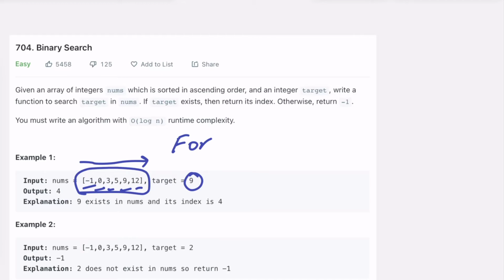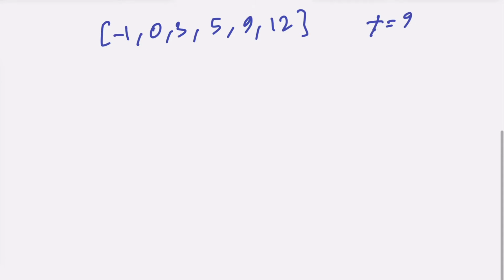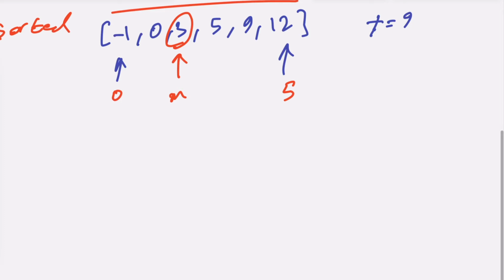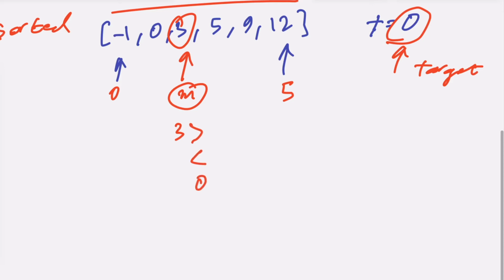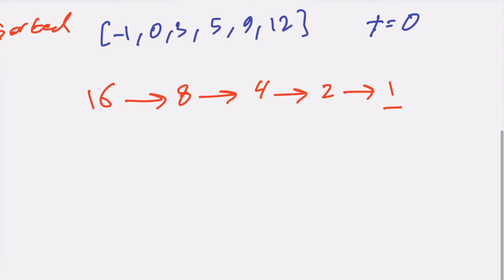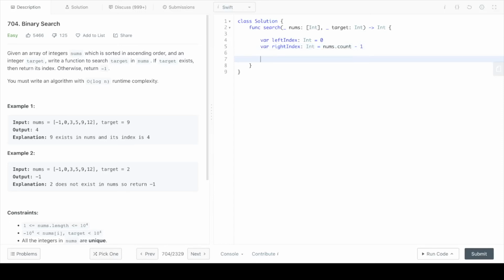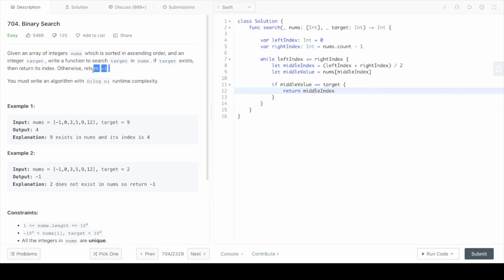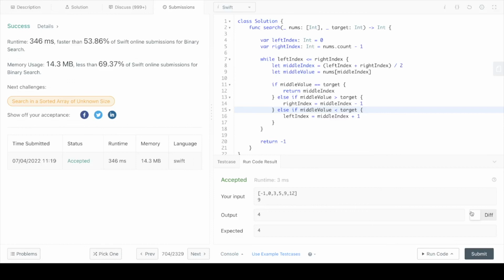Interview Question - Binary Search - LeetCode 704